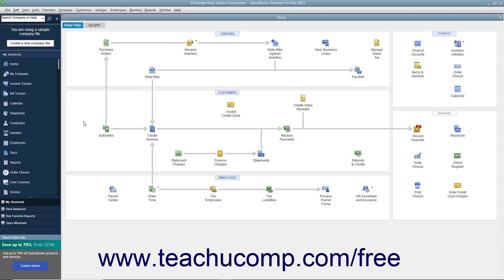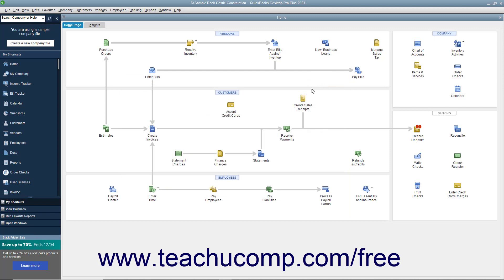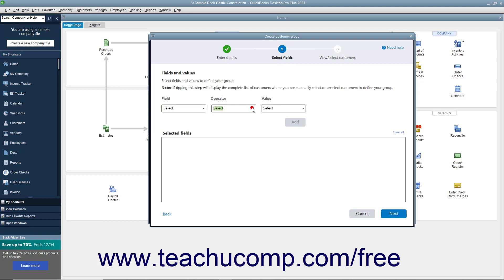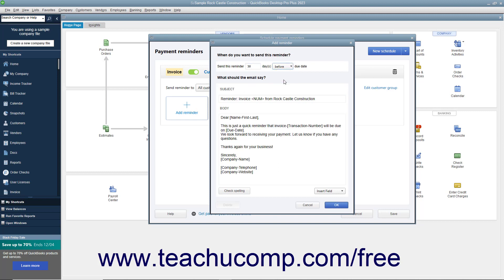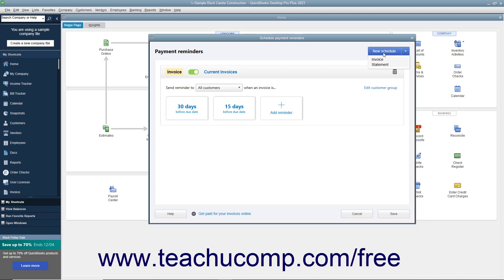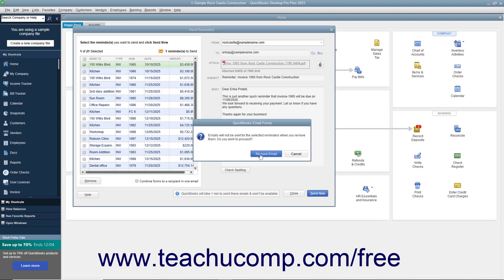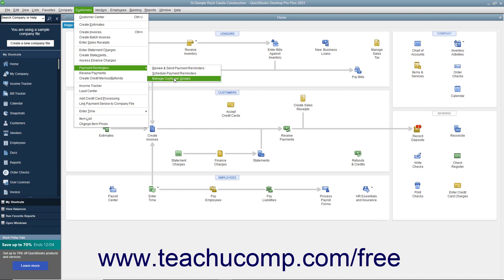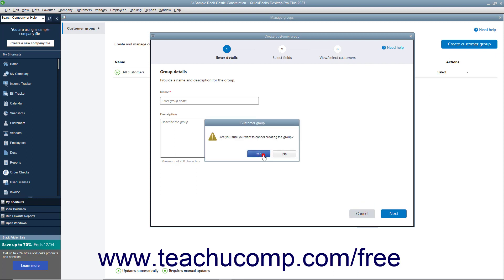Learn How to Use Payment Reminders in Intuit QuickBooks Desktop Pro 2023: A Training Tutorial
This QuickBooks tutorial video shows you how to create and send payment reminders in QuickBooks 2023.

This QuickBooks Desktop tutorial video helps you learn how to create payment reminders in QuickBooks Desktop 2023 and email the payment reminders to customers. This video is from our complete QuickBooks training, _Mastering QuickBooks Made Easy_ ™. *To get the full QuickBooks training, please visit:*